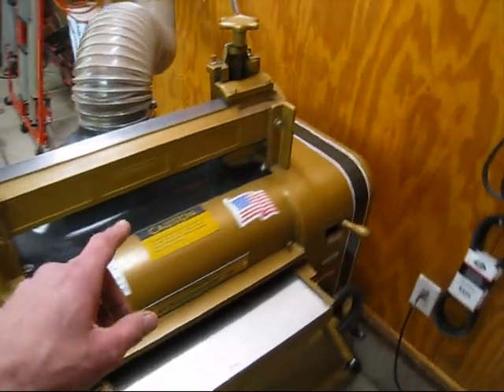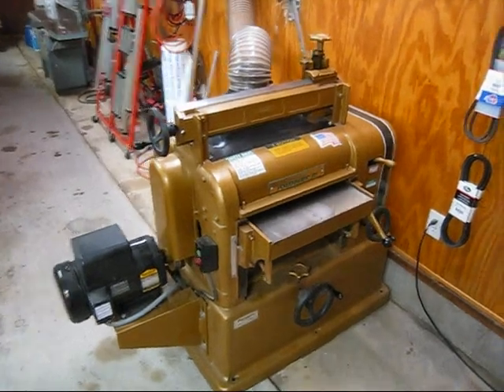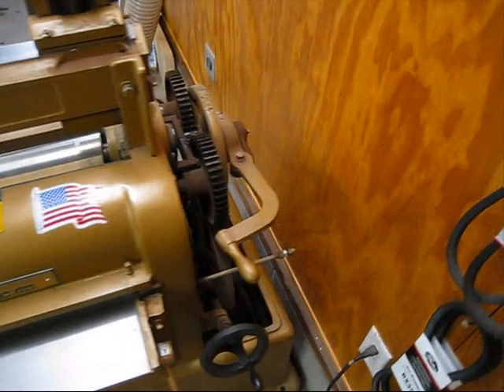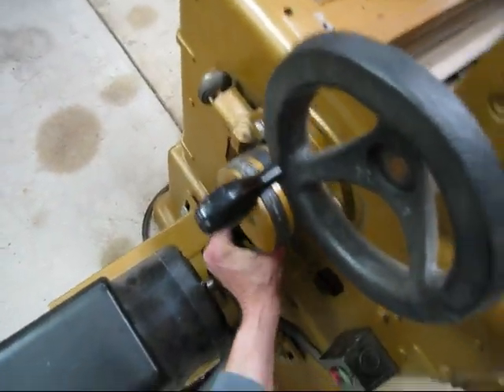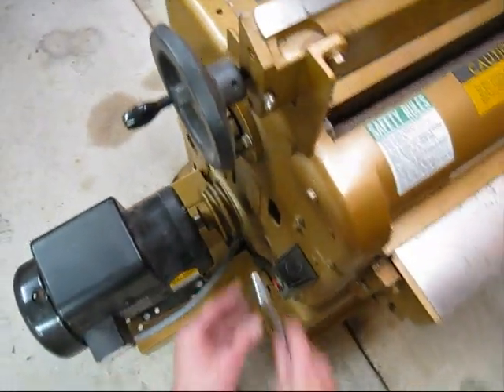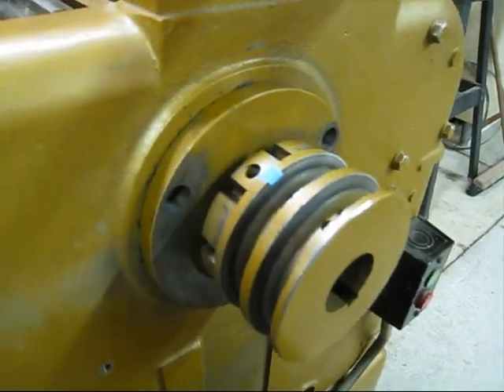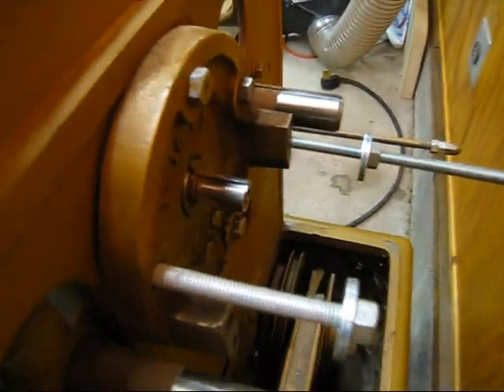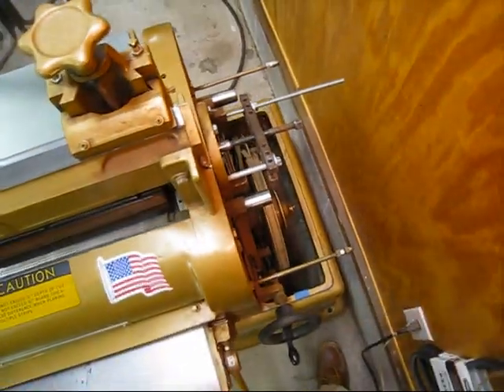Replacing Bearings in Powermatic 180 Planer (Part 1) (CLICK LINK BELOW TO STREAM "HOW TO" VIDEOS)